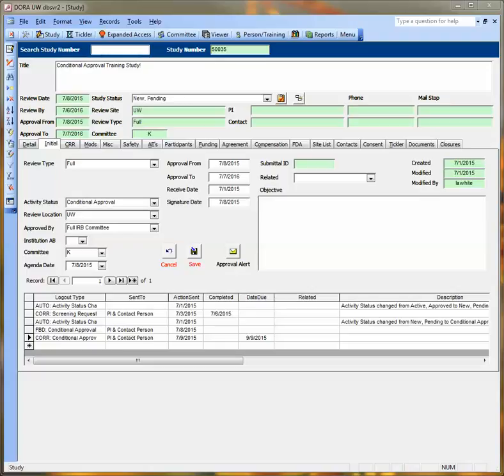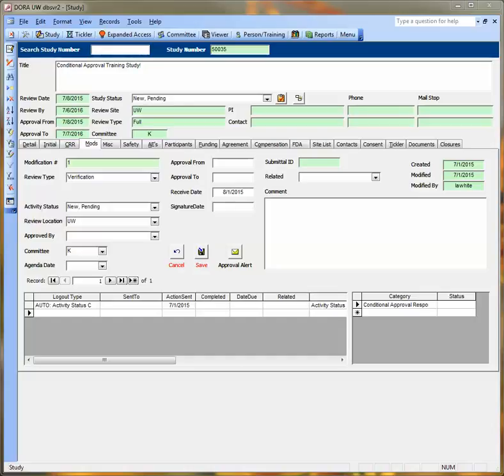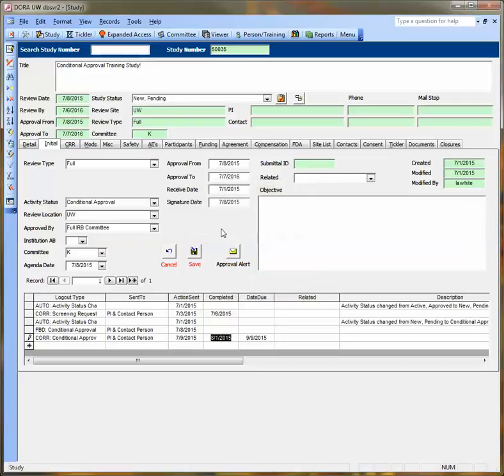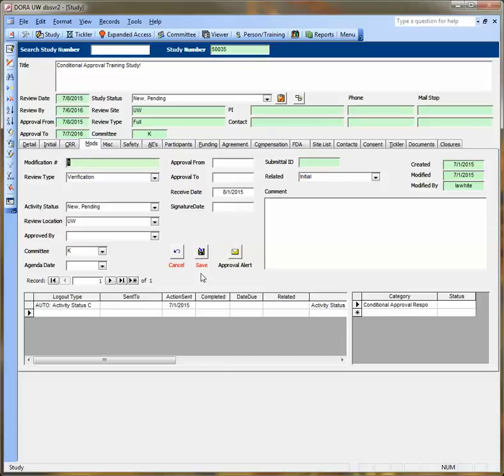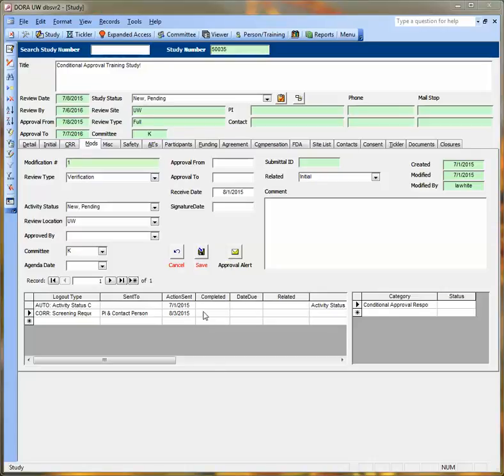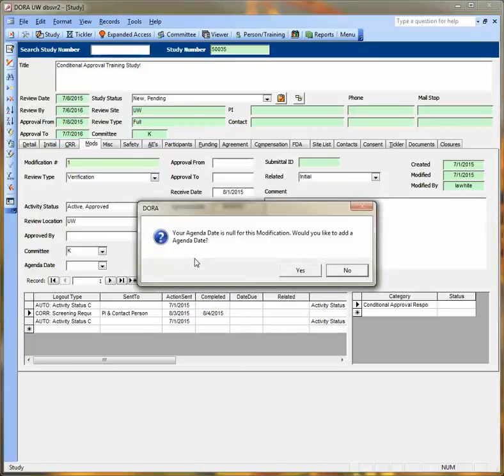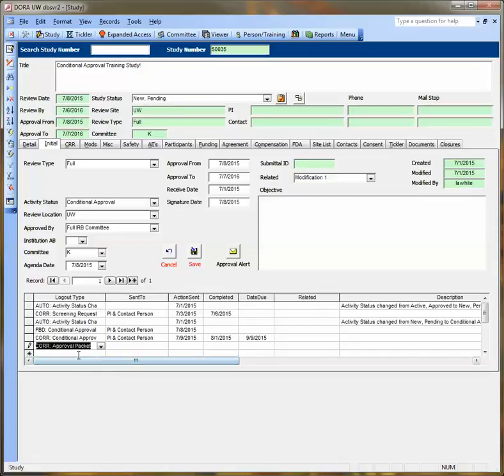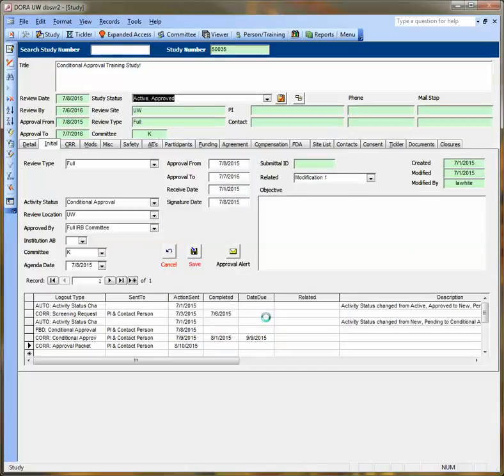DORA - Conditional Approval Verification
This video shows the steps for DORA data entry for a full board conditional approval verification.